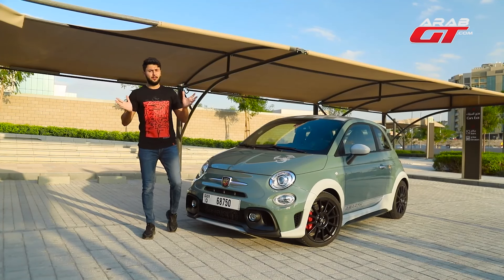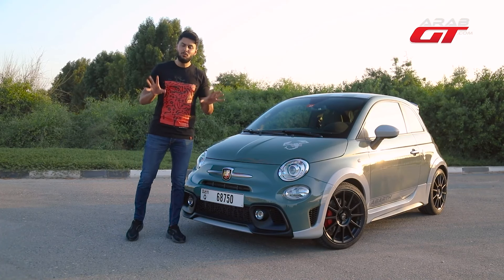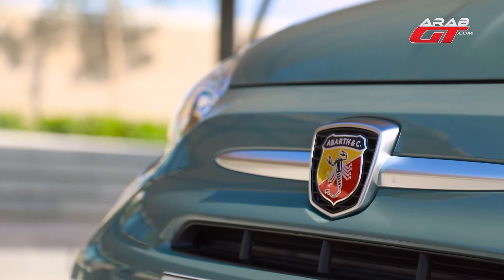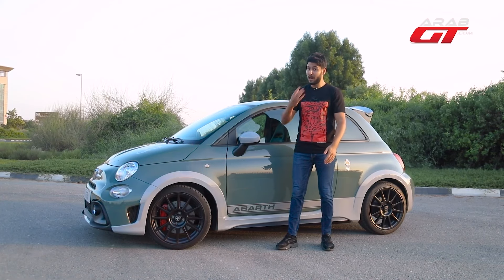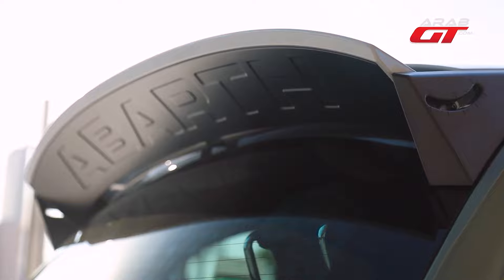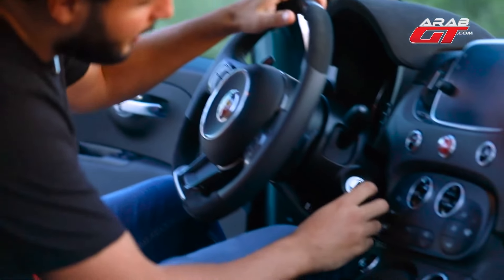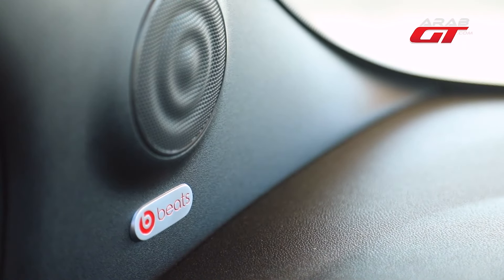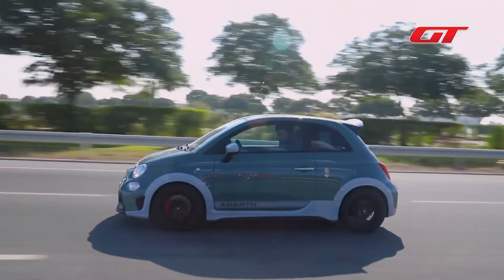Fiat 695 Abarth 2021 | Fast Little Fiat With Wings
Welcome to our in-depth review of the Fiat 695 Abarth 2021! Get ready to witness the true power and exhilaration this vehicle has to offer. This remarkable car is set to redefine your driving experience with its outstanding features and supreme performance.

In this video, our expert team takes you on an exciting journey as we unleash the true potential of the Fiat 695 Abarth 2021. From its stylish exterior to its advanced technology and comfortable interior, we leave no stone unturned in showcasing the brilliance of this exceptional vehicle.

Experience the heart-pumping thrill as we put the Fiat 695 Abarth 2021 to the test. Its turbocharged engine delivers unparalleled power, ensuring a dynamic and responsive drive. With its sleek design and aerodynamic curves, this car not only catches every eye on the road but also guarantees an unforgettable experience behind the wheel.

Explore the luxurious cabin designed to perfection, providing comfort, elegance, and convenience. The advanced features and infotainment system offer seamless connectivity and entertainment options, making every journey enjoyable and stress-free.

Safety is paramount, and the Fiat 695 Abarth 2021 doesn't disappoint. Equipped with a comprehensive range of cutting-edge safety features, your peace of mind is assured. Feel confident in every turn, knowing that this vehicle prioritizes your safety and that of your passengers.

Join us as we delve into the world of the Fiat 695 Abarth 2021, uncovering every aspect that ensures it stands out from the competition. From its impressive performance on the road to its luxurious amenities, this car truly redefines what it means to have an exhilarating driving experience.

Are you ready to be captivated by the Fiat 695 Abarth 2021? Get ready to witness automotive excellence at its finest.